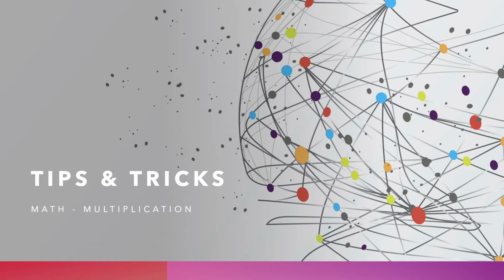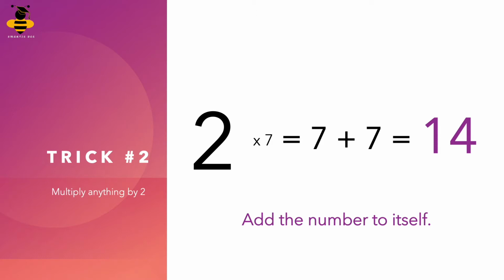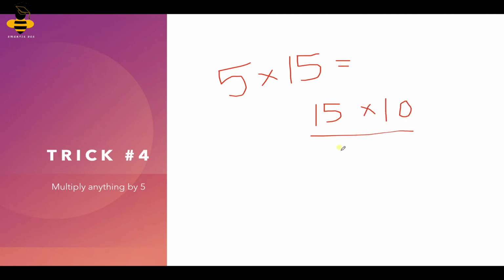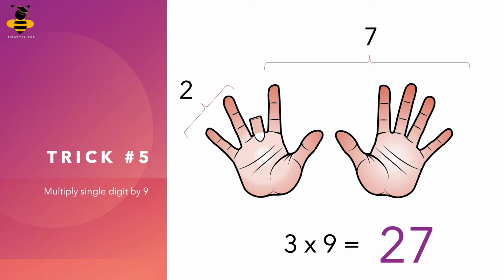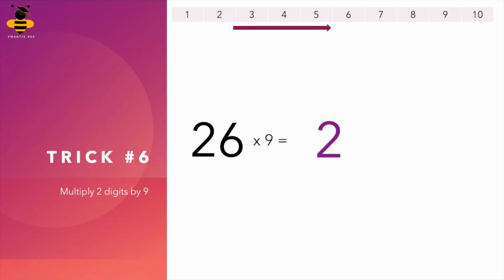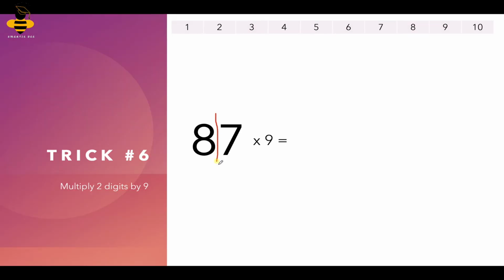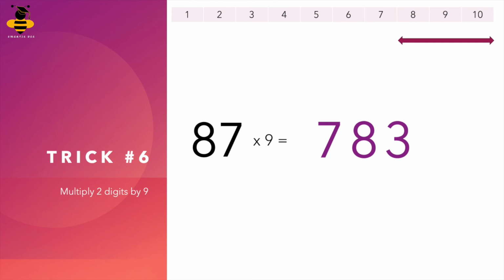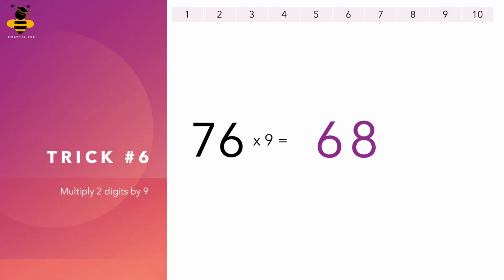➕ Math Multiplication - Tips and Tricks - Smartie Bee 🐝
Tips and Tricks for Mathematics Multiplication. Way's to make your maths life easier.

Everyone thinks differently, so just ignore any tricks that don't make sense to you.